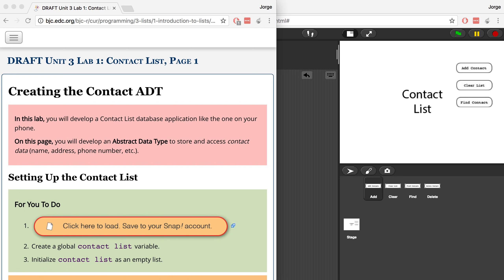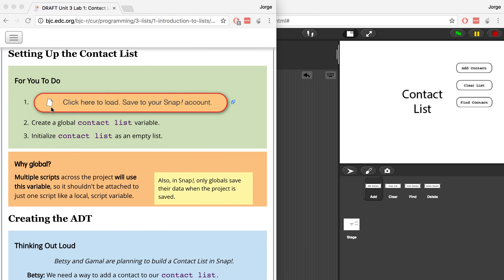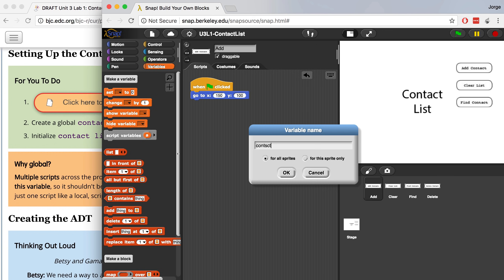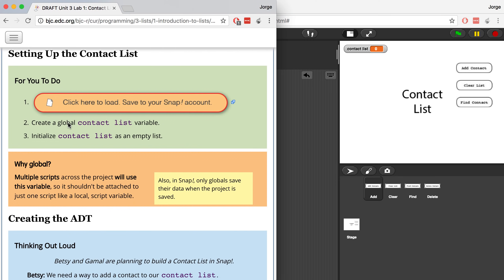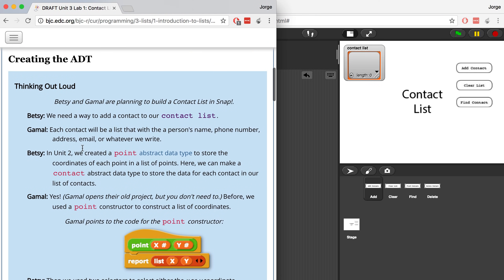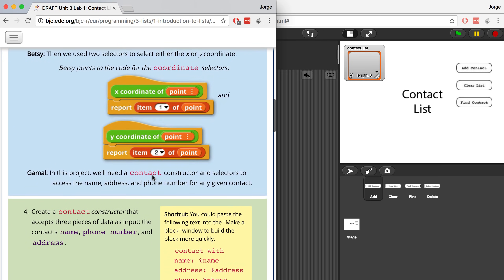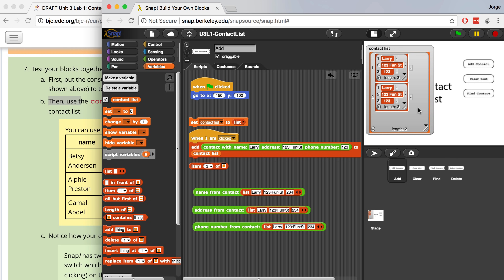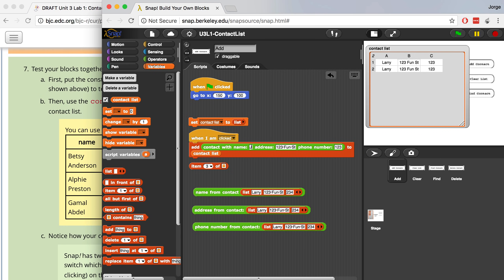BJC Unit 3 Lab 1 Page 1: Creating the Contact ADT